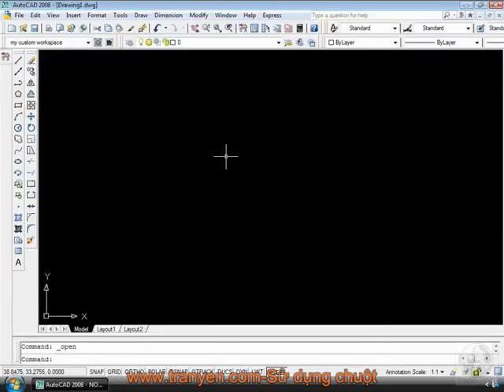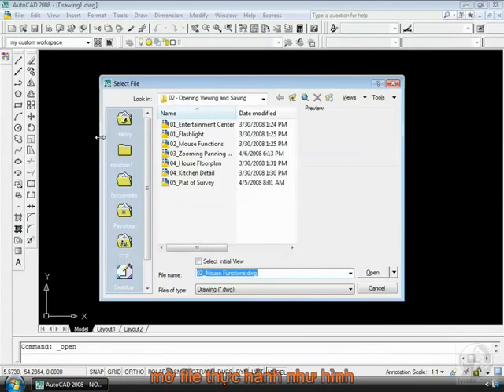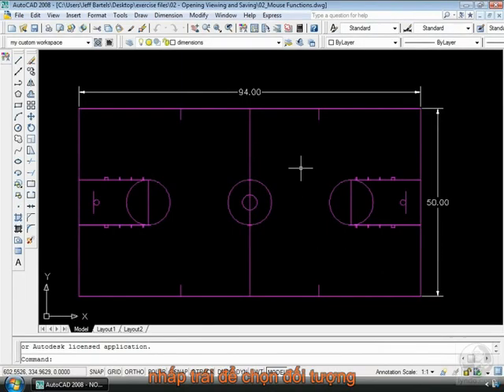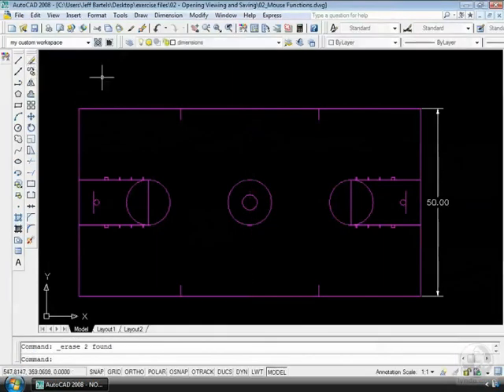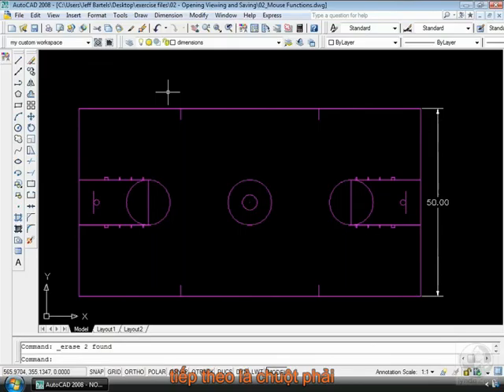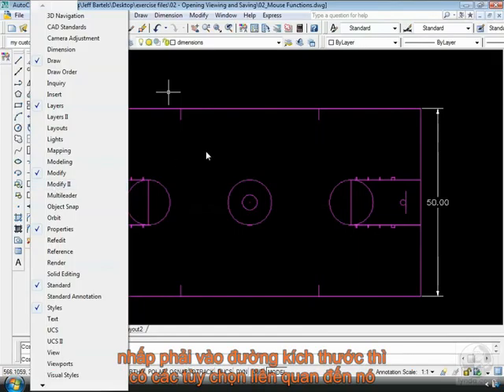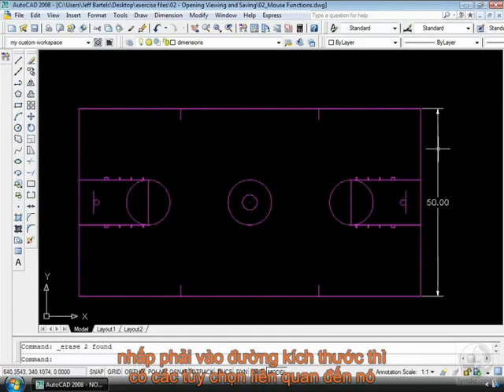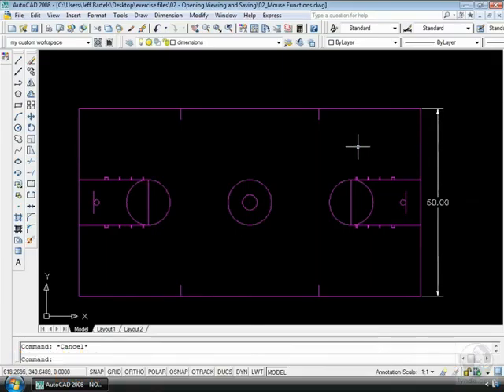New 02 02 mouse